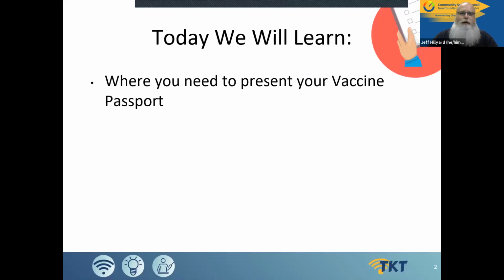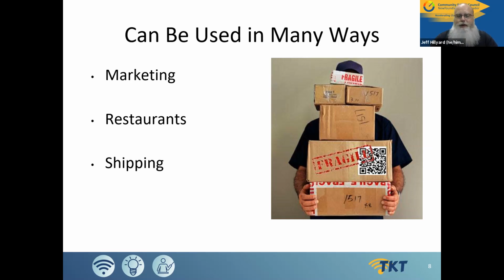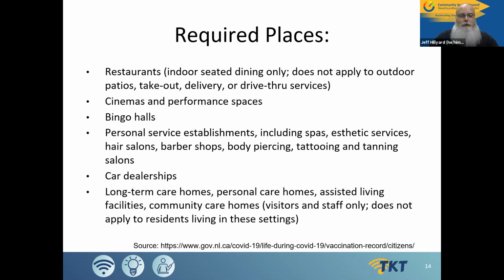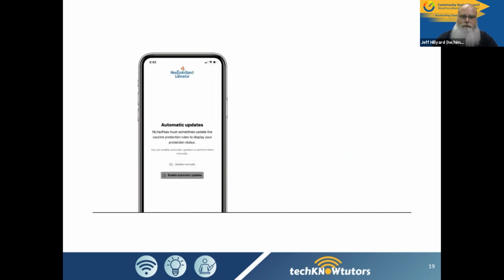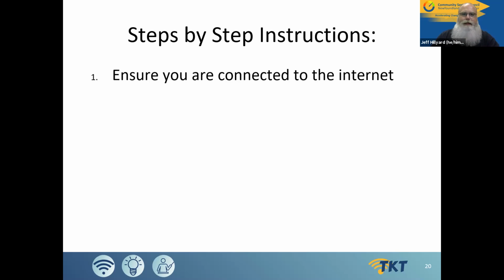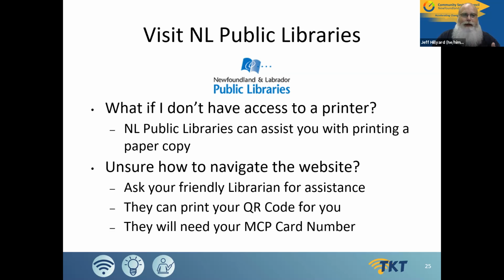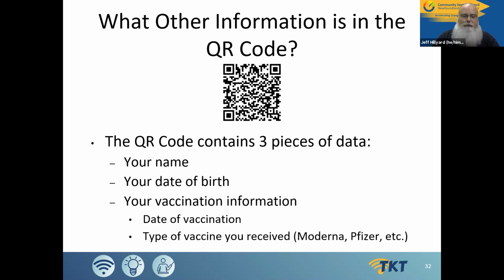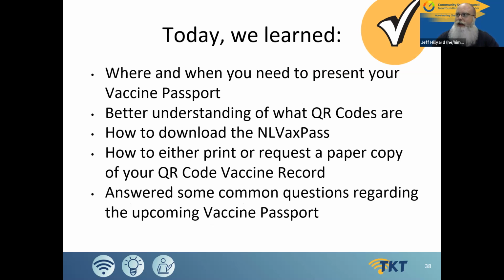Understanding the NLVaxPass App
ICYMI: techKNOWtutors went live today to give a detailed presentation about the new vaccine passport app for Newfoundlanders: NLVaxPass!

For those who couldn't make the live event, check out the video here! Stay safe, folks!

Toll-Free Phone Number to request paper QR Code be mailed to you: 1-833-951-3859